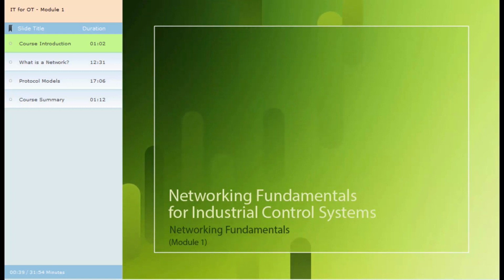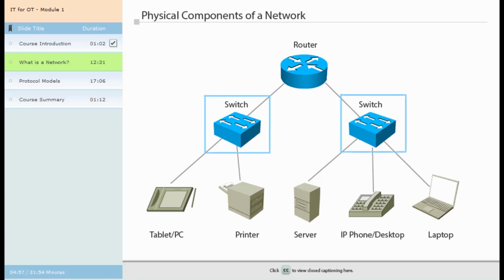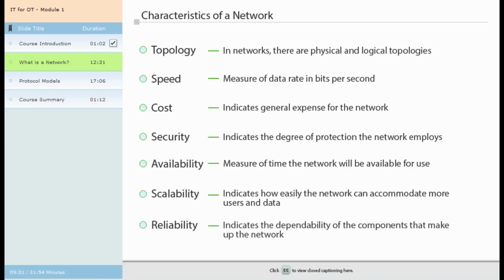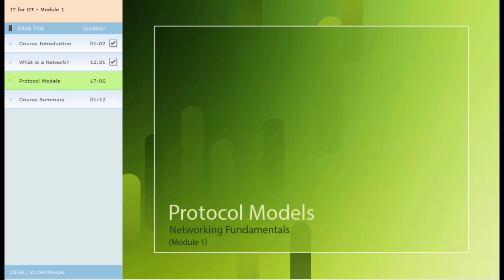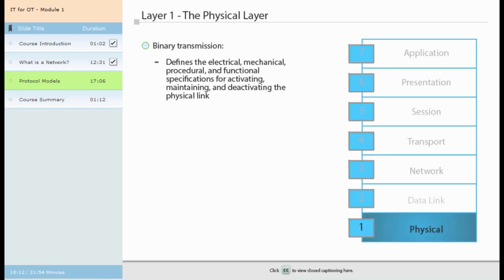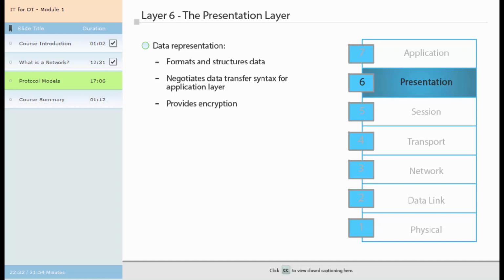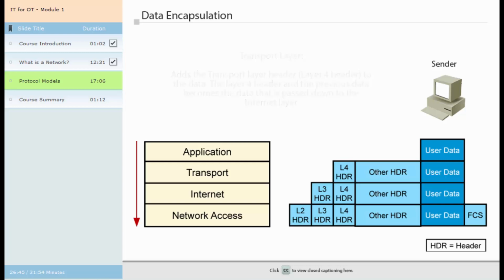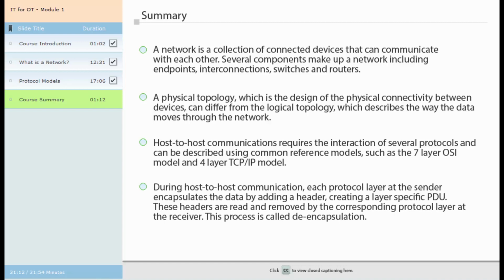IT Module 1 - Networking Fundamentals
Networking Fundamentals for Industrial Control Systems